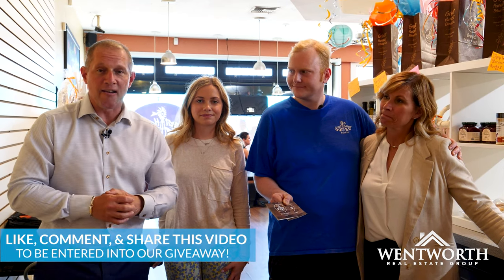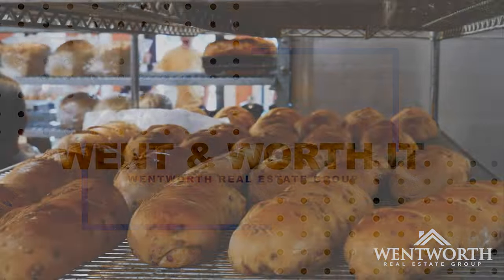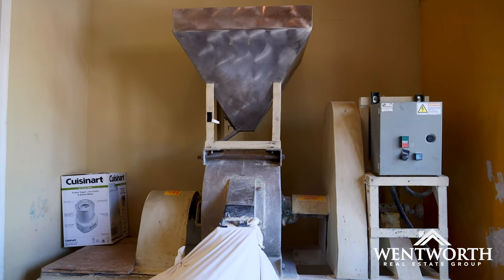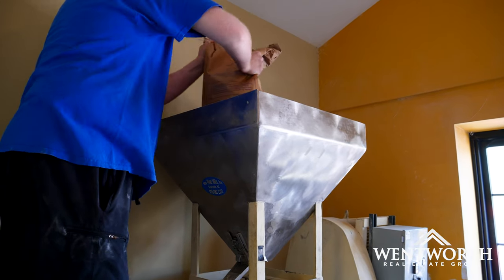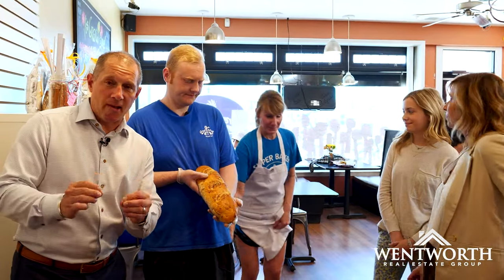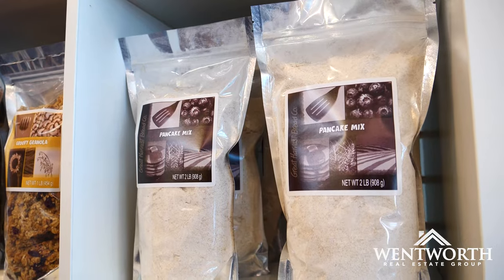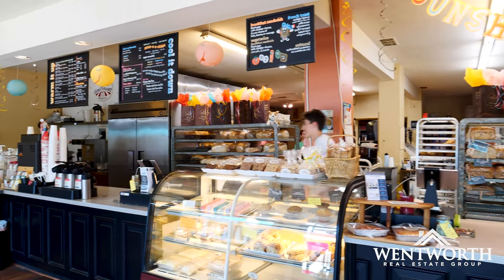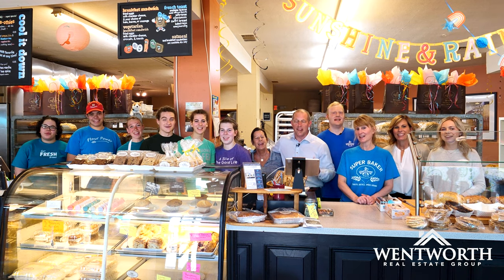Went and Worth It Great Harvest Bread Co, Brighton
Fresh, scratch made 𝙀𝙑𝙀𝙍𝙔𝙏𝙃𝙄𝙉𝙂 𝘿𝘼𝙄𝙇𝙔...where else can you find that?? 🤔
Great Harvest Bread Co. Brighton is a one stop shop offering breakfast sandwiches, lunches, dinners, sweets, treats, and more, this place has it 𝘼𝙇𝙇! 🙌🏻🙌🏻
Their customer service is 𝙏𝙊𝙋 𝙉𝙊𝙏𝘾𝙃, and they truly 𝙇𝙊𝙑𝙀 what they do - check it out for yourself! 👇